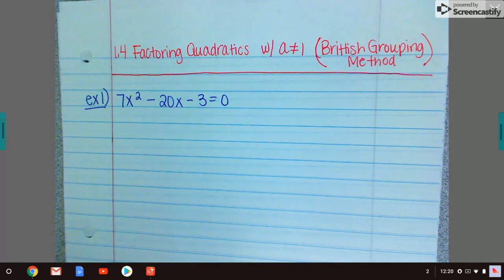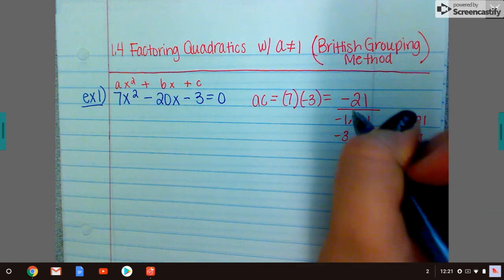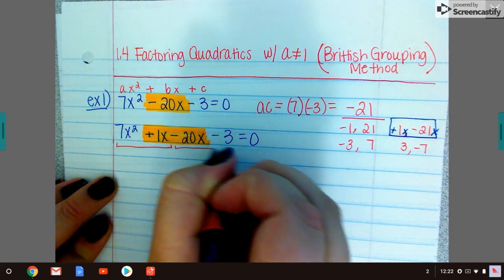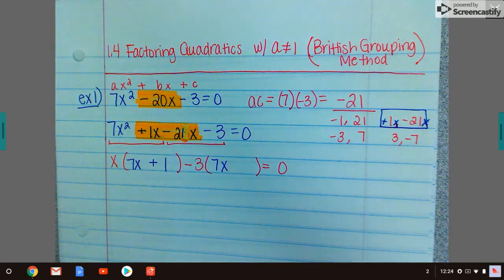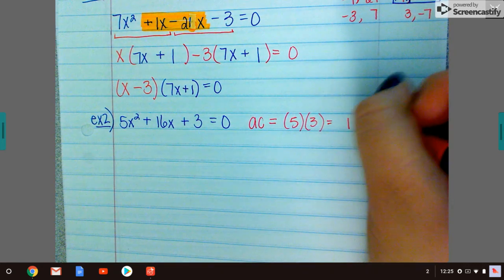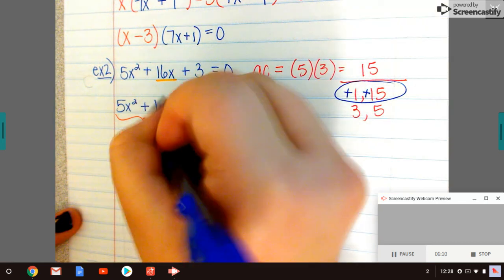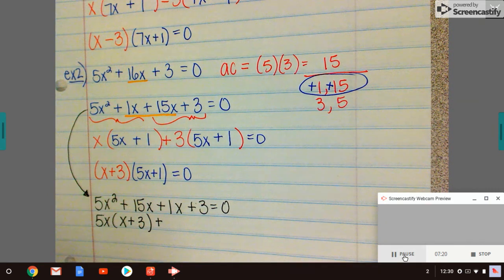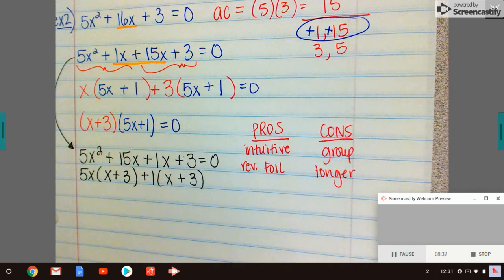1.4 Factoring Quadratics a=/0 (British Method)